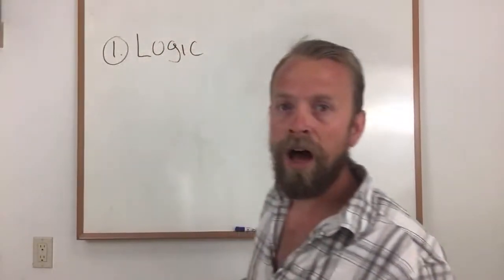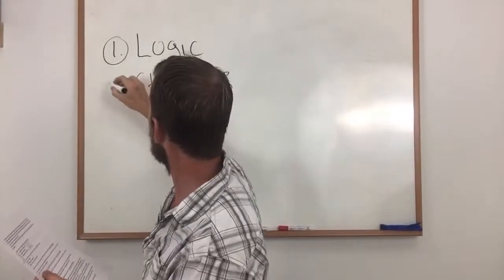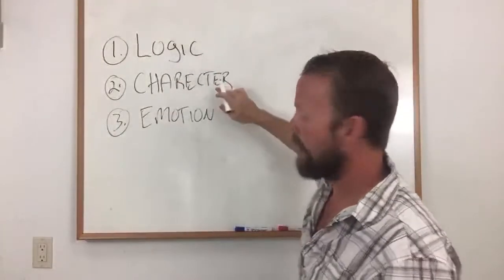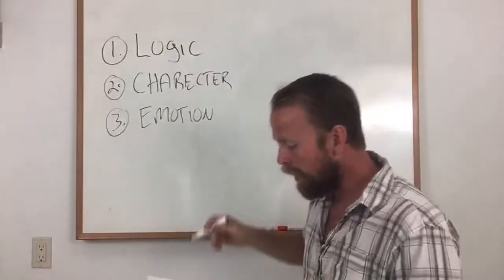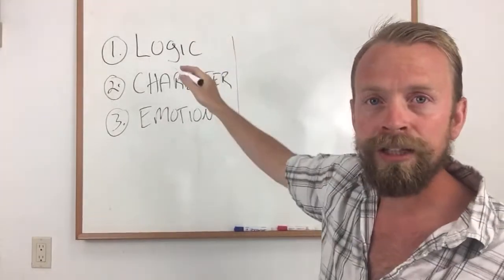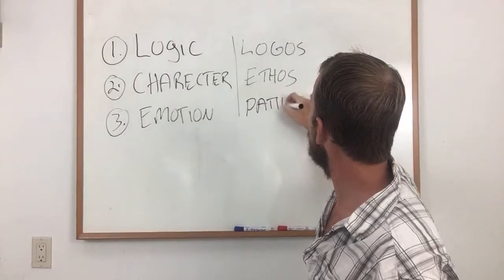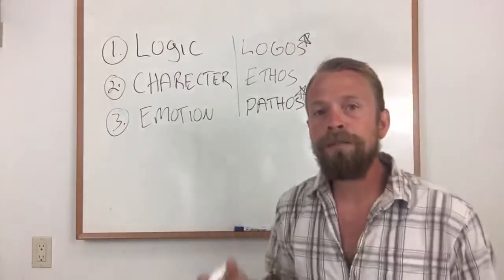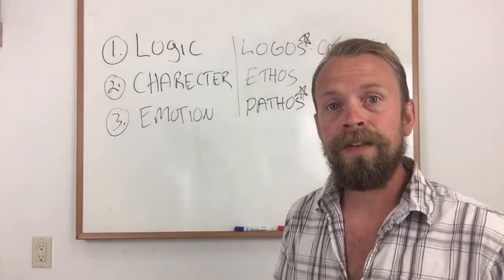Art Of Argument 4:5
Art of Argument and Rhetoric Part 4 of 5
Recently as my family was getting ready to go spend the afternoon on the lake, my son walked into the garage dressed to impress, with cowboy boots, wrangler jeans, a tucked in undershirt and long sleeve button up striped shirt, the only thing missing was his cowboy hat which meant an unfortunate end under my buttocks.
I knew it was supposed to be hot, and the goal was to swim so I whipped out the best tools of persuasion.

Aristotle’s three most powerful tools of persuasion
• Argument by character
• Argument by logic
• Argument by emotion

Realizing that he would be uncomfortable if he wore those cloths I felt the obligation to help him enjoy his day more by wearing clothes that fit the occasion.

I started with the argument of character, ‘I’m your dad, do as I say.’

Me: “You need to go get shorts and a tank top on before we go”
Camden: “Why?”
Me: “Because, I said so!”
Camden: “But I want to wear this!”

I knew that my tools of persuasion were failing me so I went on to argument by logic.

Me: “Its going to be hot today, we will be swimming, and you will want to jump in the water.”
Camden: “I have my shorts, I can change.”

Another failure, time to employ the final tool of persuasion. Argument by emotion

Me: “Everyone else is wearing their swimming trunks, when you get there wont you want to jump right in?”

Camden looked at me, I could tell he was playing the movie in his mind of jumping into the water, and without a second thought ran upstairs to change into his shorts.

Aristotle called these big three tools of persuasion in rhetoric: Logos, Ethos, and Pathos.

Logos – is argument by logic. It is not just about using logic, but following the path of what the audience is thinking. The most powerful tool of logic is Concession. Aristotle said that every point has its opposite side, and that is the power of concession. Its like a Jedi mind trick. Using concession leads to agreeability which is powerful.
Imagine an argument being a game of deflection. When a point is made by your opponent, rather than attempting to stand in front of it and stop it dead, use the momentum of the rock to deflect it. This is done by arguing without arguing.
Nobody likes to be told they are wrong, and doing so only insights frustration and anger. Instead, use the momentum of their statement by conceding and countering.

Opponent: “I should be able to smoke my cigarettes in the restaurant”
You: “Sure, everyone else would love that”
Opponent: “Well, I know some people won’t, but that’s their problem.”
You: “Yes, and they probably wouldn’t mind leaving their dinner so you can smoke.”

In this case we could have simply said. “No, it’s not ok.” But that is being confrontational, agreeability is powerful because it brings the other side around to your argument without force.

Pathos – is argument by Emotion. When we employ Pathos we reflect our audience’s mood. Don’t condemn or deny what the audience is feeling, but align yourself with it. This puts you on the same side as your audience, creates rapport, and allows you the opportunity to gently shift the mood as you speak, leading them to the desired state.

My daughter came running into our room after she was supposed to be getting into bed crying because she had hit her head on the door knob. I sympathetically reflected her grief about the pain she felt and then asked her in a slightly pouty tone, “is the doorknob ok” while switching to a grin. She looked at me with tears in her eyes, and then started giggling.

Ethos – Argument by character employs reputation, personality, or character. We will cover this more in depth in the following article.

Today, see if you can practice reflecting the mood of another, and practice wise concession. Remaining agreeable is preferable to becoming the obstinate critic focused only on crushing the opponent; assuming you desire to influence and persuade.